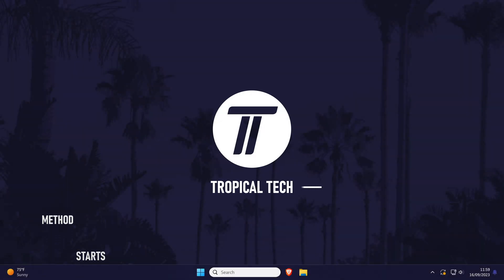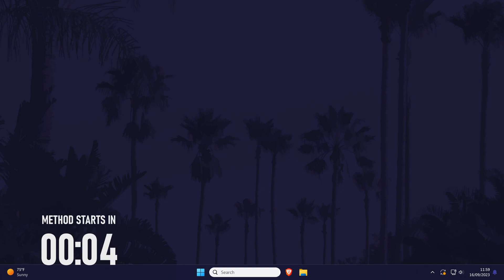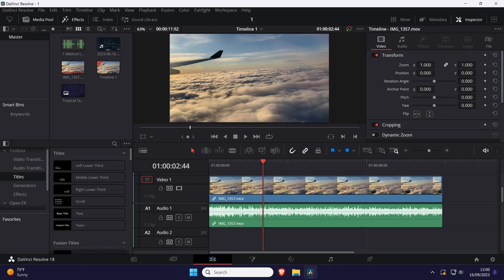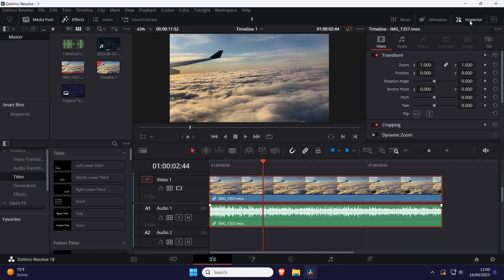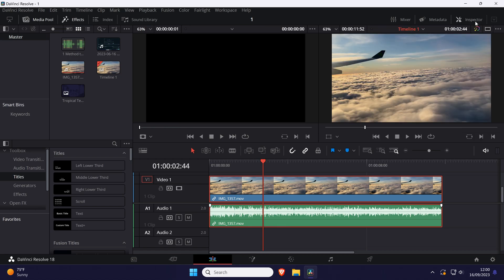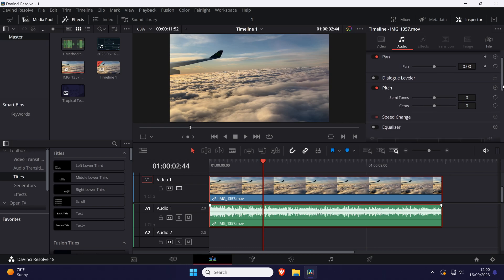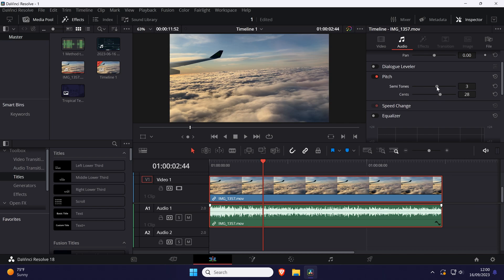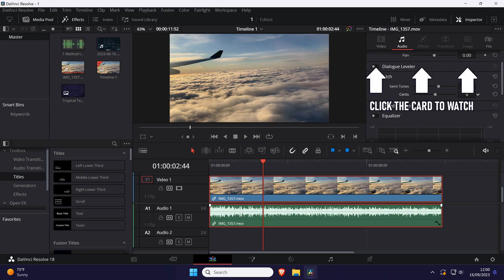How to Change Audio Pitch in Davinci Resolve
Want to know how to change audio pitch in Davinci Resolve? This video will show you how to change pitch in Davinci Resolve. You might want to know how to change sound pitch in Davinci Resolve to make your audio higher or lower in pitch. Hopefully today's video helps show you how to increase or how to decrease audio pitch in Davinci Resolve!